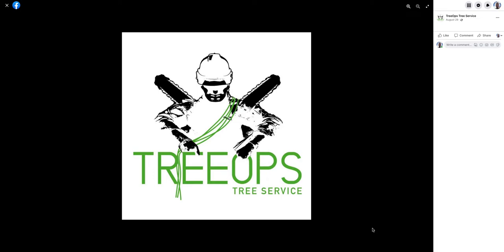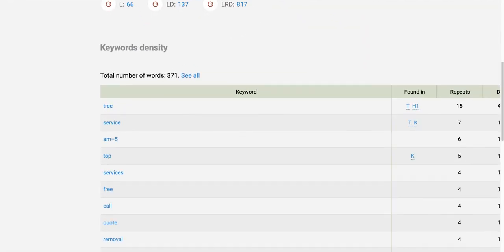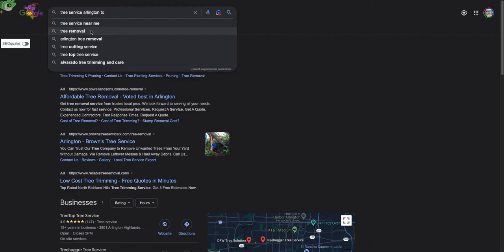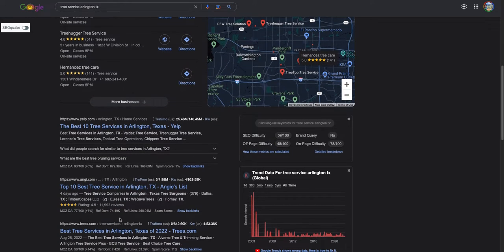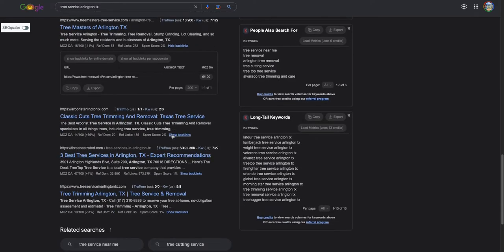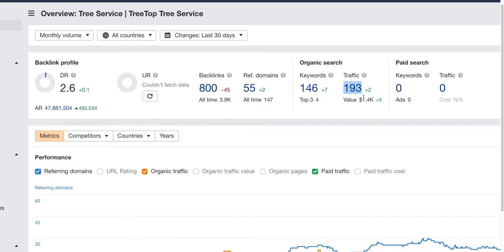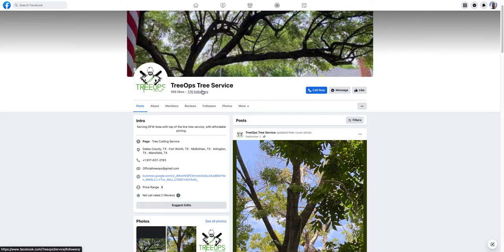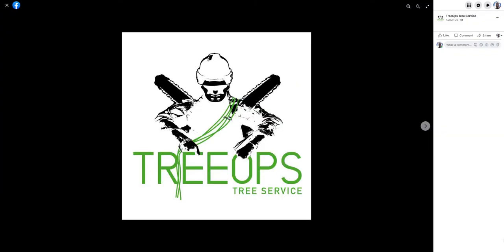Website and Competitor Traffic Analysis for Treeops Arlington Tx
In this short video I show David with Treeops Arlington Tx how much traffic they are getting to their website and that of their competitors as well as a few free tips to increase their online presence. In this video we take a look at the importance of targeting the highest volume buyer intent keywords, how to get into the top three of the google maps pack and the importance of backlinks to rank on the first page of Google when customers are searching for Tree Service Arlington TX and their other high ticket services.